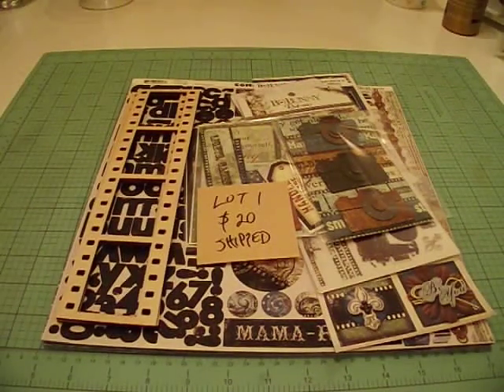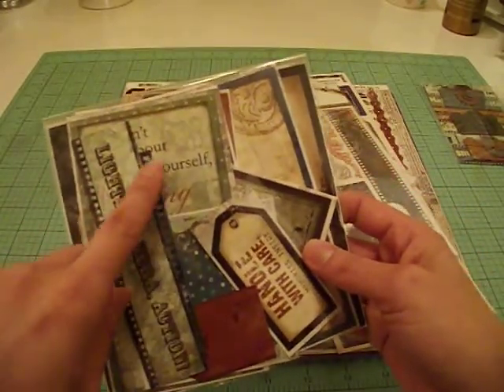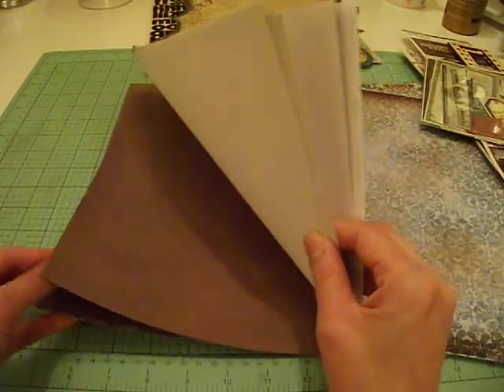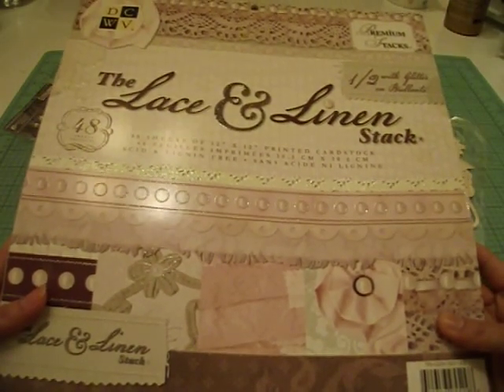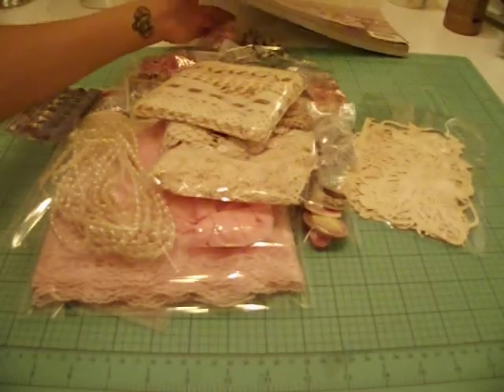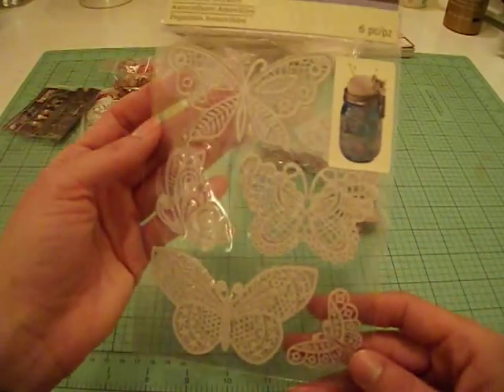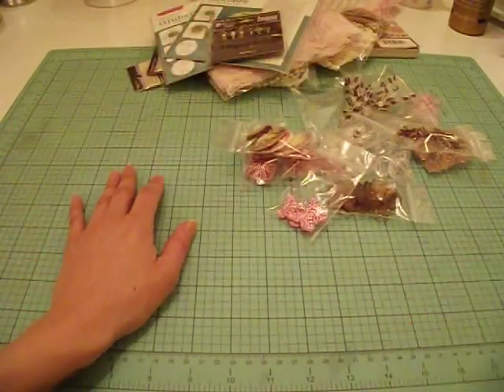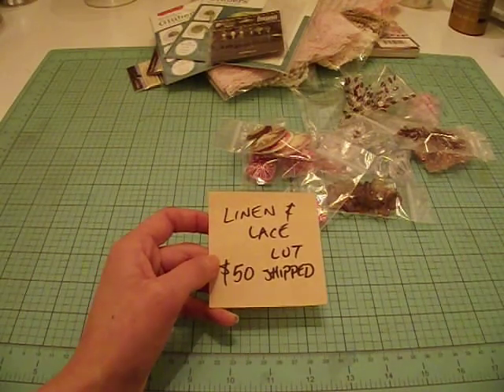DESTASH: 2 more Lots for Sale-SOLD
Hey guys! I've got some more lots available for purchase.

Lot 1: $20 shipped SOLD
Lot 2: $50 shipped SOLD